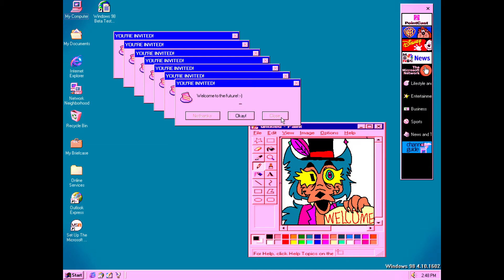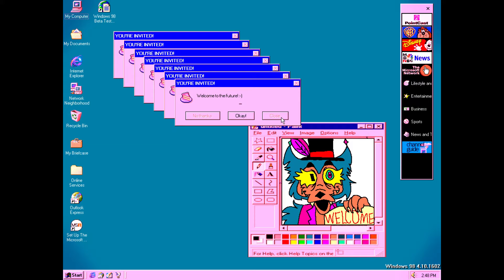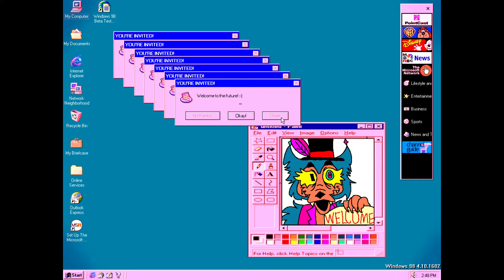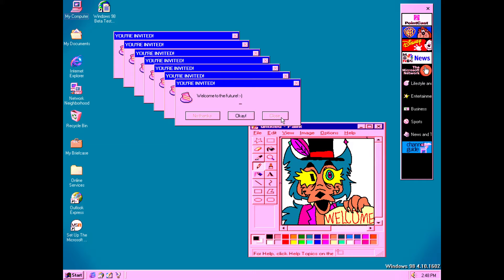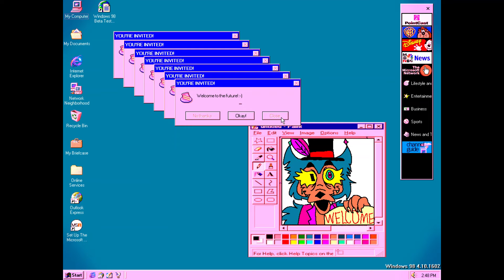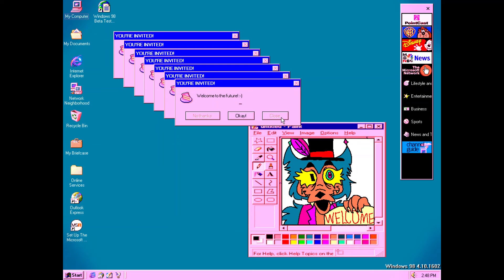Welcome to The Internet [slowed + reverb]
Any and all ads before or during videos are put there by Youtube. I don't gain anything from them.